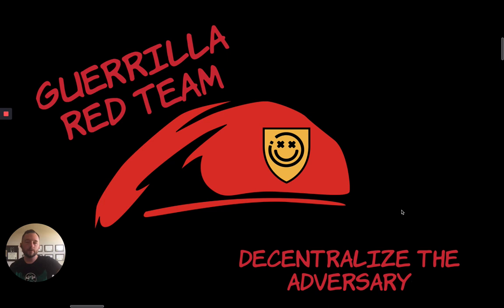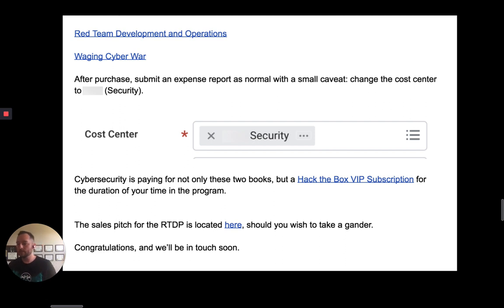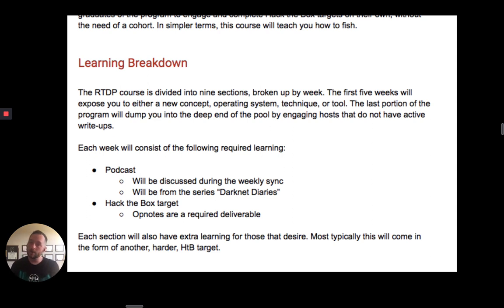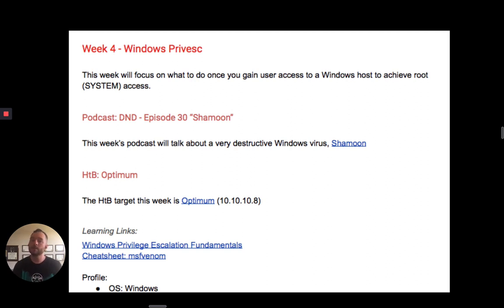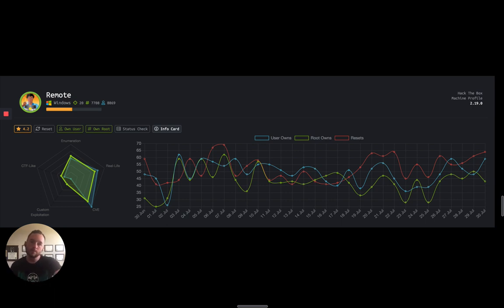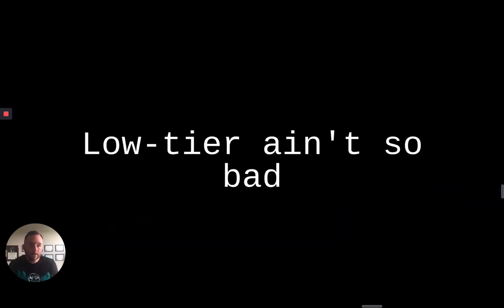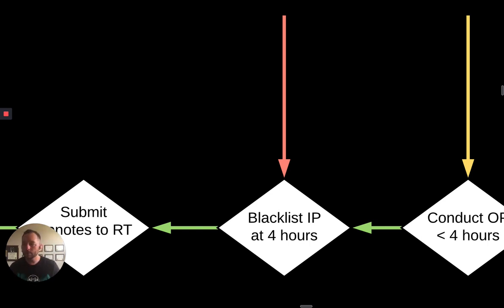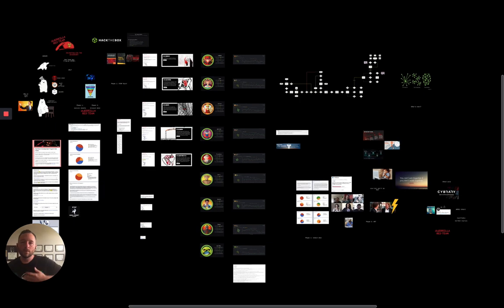Guerrilla Red Team: Decentralize the Adversary by Christopher Cottrell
Guerrilla Red Team is a methodology by which a company can grow security IQ, technical expertise, and security brainpower, resulting in an internal mesh network of trusted decentralized ethical hackers. The program requires minimal capital investment from the hosting red team. It achieves its primary goals through weekly group mentorship hosted during a four-hour block, once per week, during the workday. It forms a peer network in which guerrilla operators share ideas and techniques, and ultimately grow technically and professionally as a unit. Members of the program come from various technical disciplines, but not necessarily security-focused verticals. The cohort of five to six members follows a nine-week syllabus that takes them from someone with minimal red team experience to autonomous operations. Guerrilla Operators will have a regular cadence of operations, which will require deconfliction from the parent red team to only ensure there are no safety concerns with the proposed target. Expected outcomes for the nine-week cohort are as follows: Guerrilla operators are armed with the skills to continue their red team learning, as well as a support network for challenging tasks The parent red team has an expanded network of internal, trusted, ethical hackers. This strengthens idea generation for campaigns, and enables communication through the use of a shared and common technical language. Over time, the Guerrilla Red Team provides a steady flow of trained homegrown red team operators or security analysts The company itself benefits by having security-focused mindsets placed throughout technical disciplines, resulting in staff that are poised to ward off attacks by thinking like an attacker, functioning similarly to security-focused Site Reliability Engineers (SRE) Provides the company with verification that their security program and infrastructure are as robust as they say it is through the use of decentralized, independent low-tier actors attacking the network: an Offsec ChaosMonkey Provides the guerrilla operators real world, hands on experience in a career field that is hard to break into outside of the Federal pipeline.